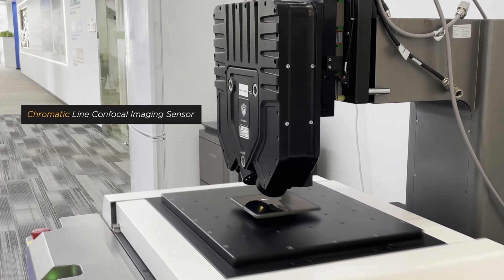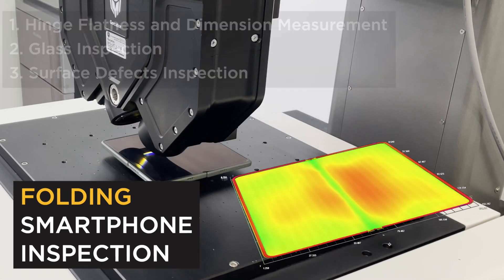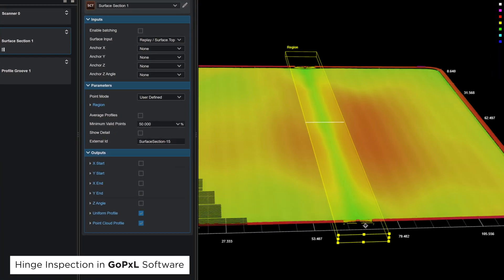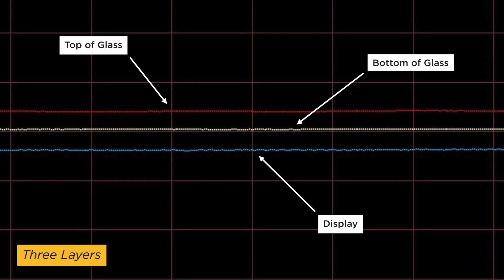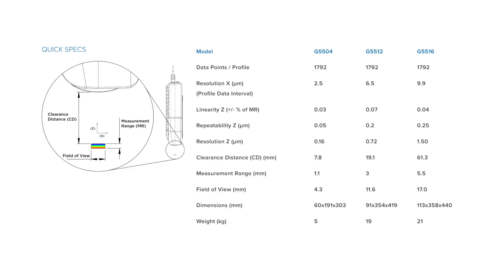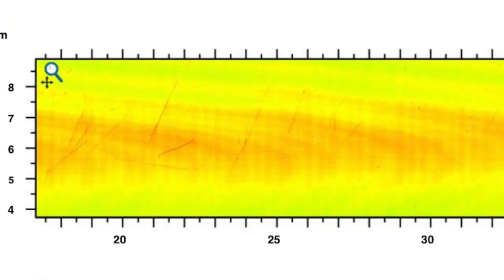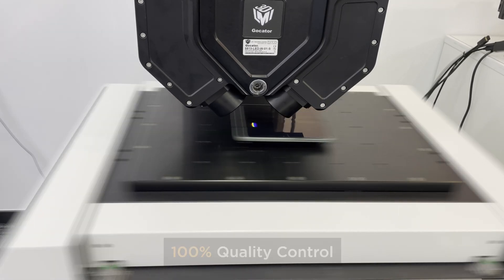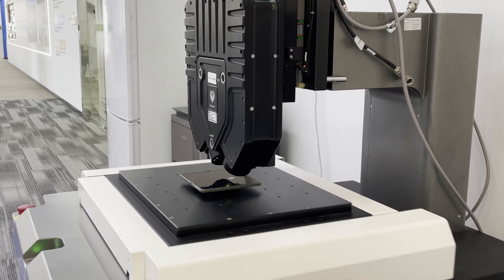Folding Phone Inspection | Application Breakdown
As the smartphone industry advances, folding phones present new challenges in manufacturing and quality control. In this video, we explore how LMI Technologies’ Gocator 5512 identifies defects on these complex screens.